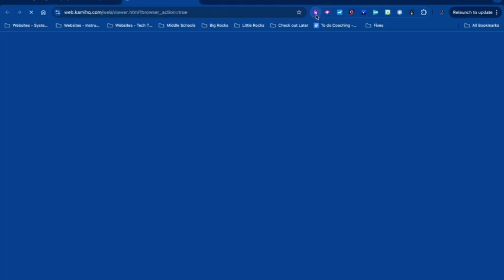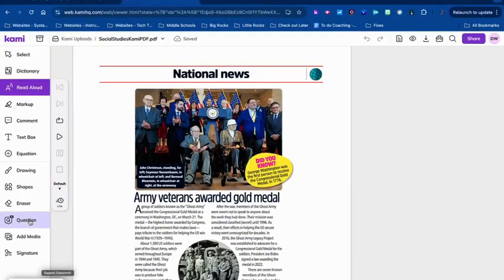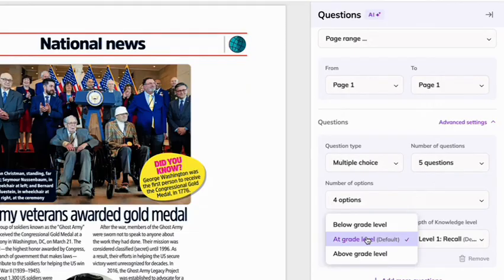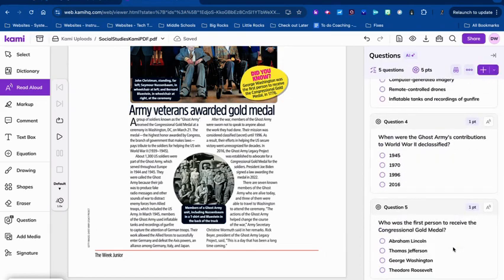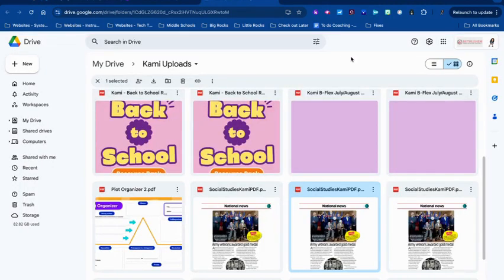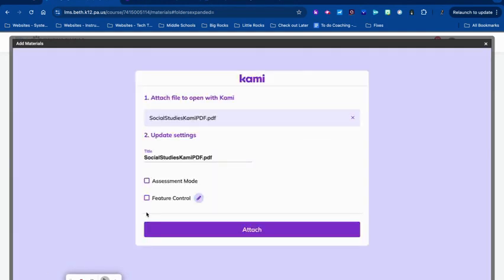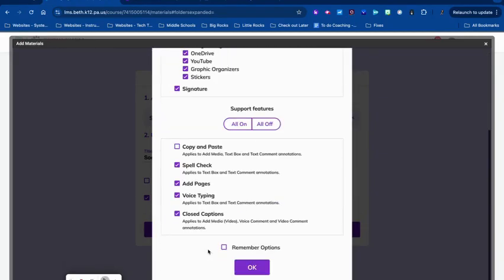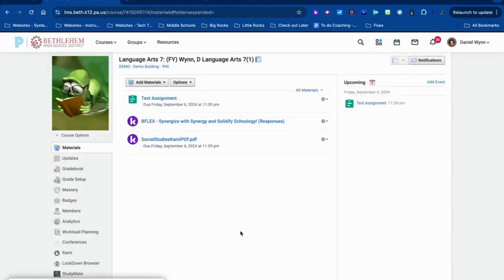Kami Creating an Assignment with Questions AI